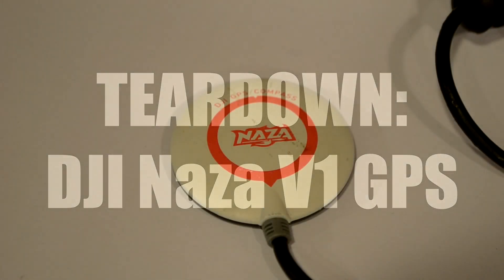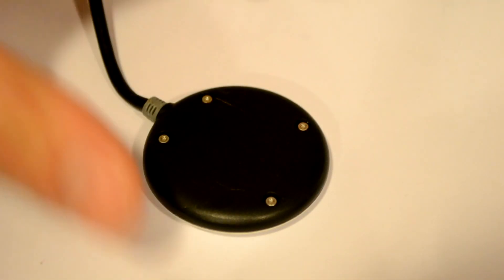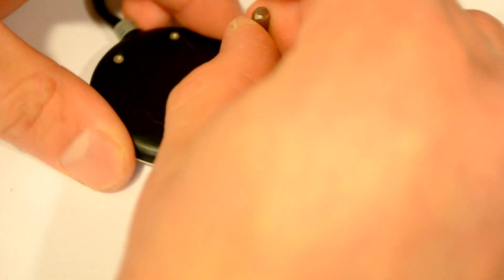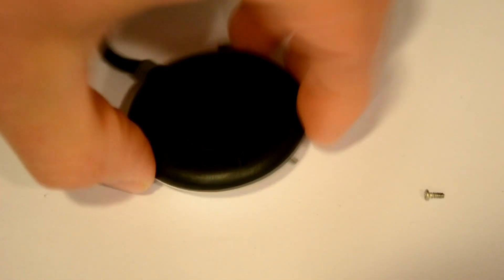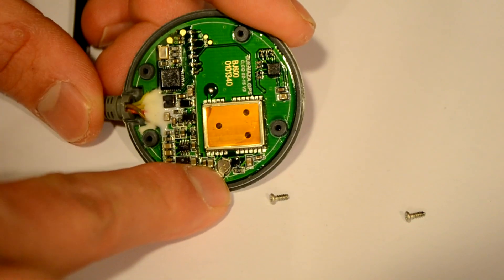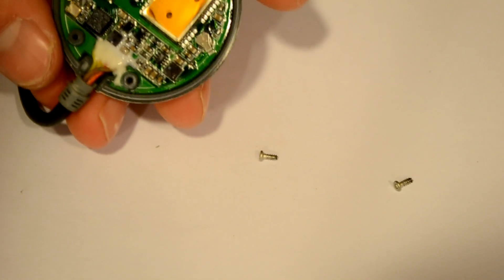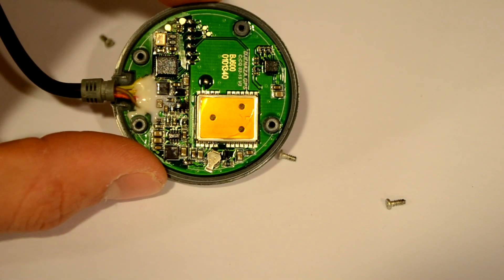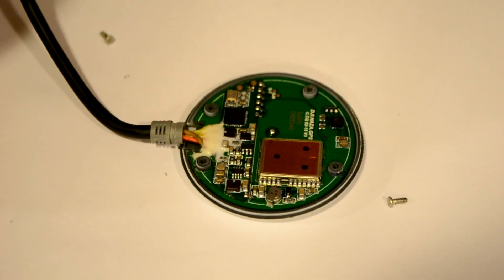Teardown ---- DJI Naza V1 GPS/Compass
Just a quick look